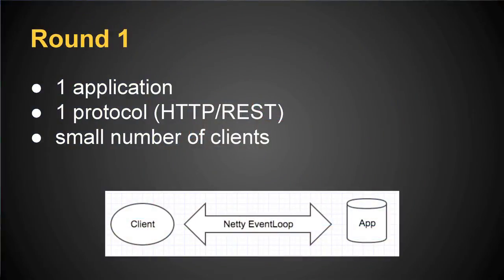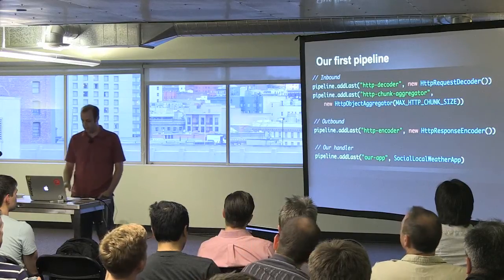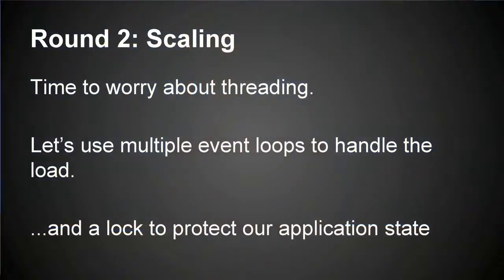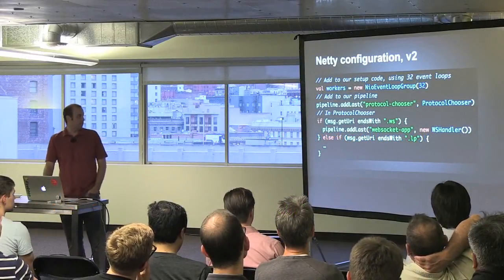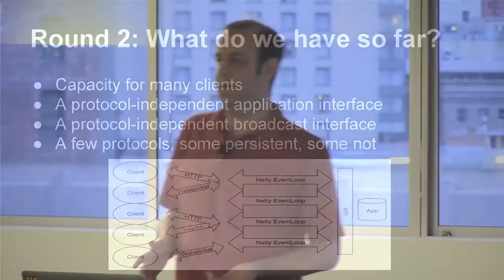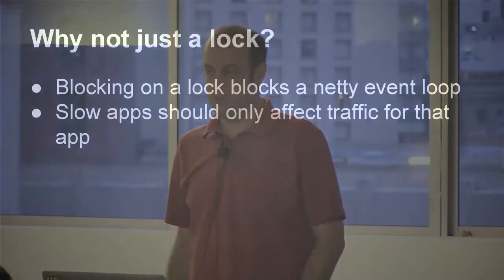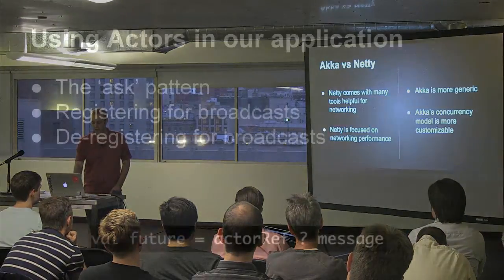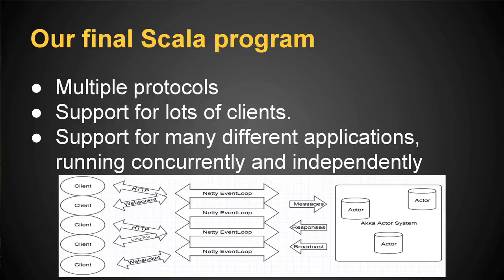SF Scala, Greg Soltis: High Performance Services in Scala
Greg Soltis - Designing Highly Concurrent, Multi-Protocol, Multi-Tenant Services in Scala

The Firebase servers speak a variety of protocols and handle many separate applications on each server, all at the same time. In this talk, we'll walk through taking a single scala process from serving a single client, a single protocol and a single application up to that same process serving hundreds of thousands of clients, speaking multiple protocols, across hundreds of applications. Along the way, we'll cover the popular libraries, Netty and Akka. We'll also look at a few snippets of code from a working process built with this architecture and see how it transforms as we scale it up.